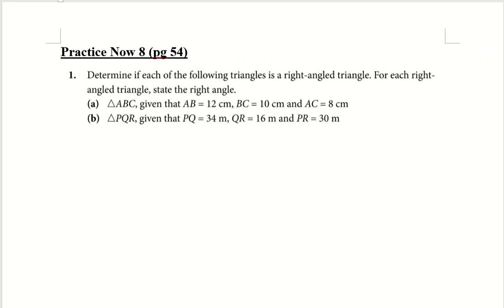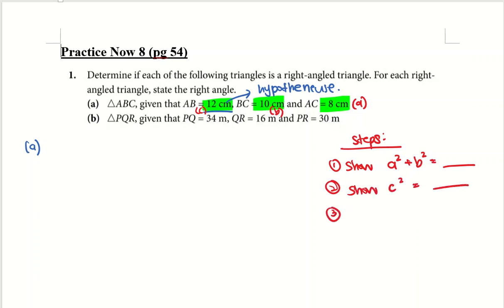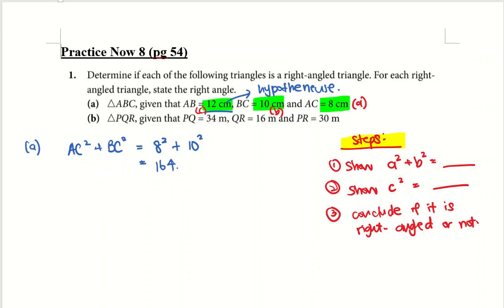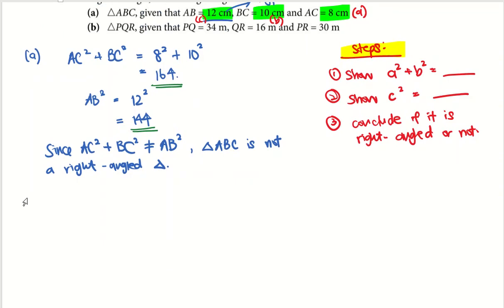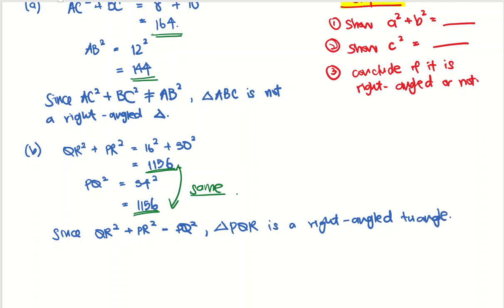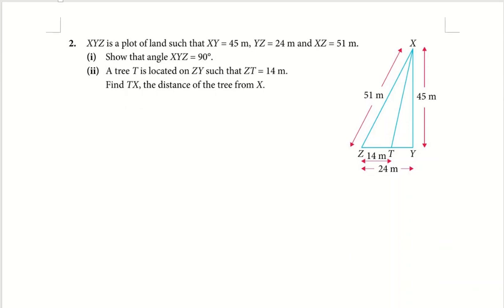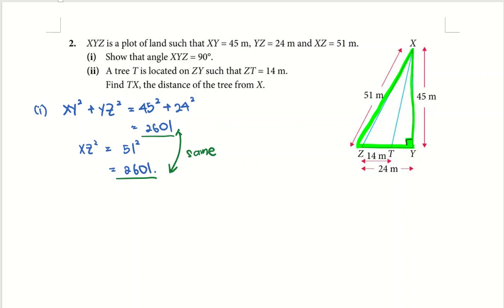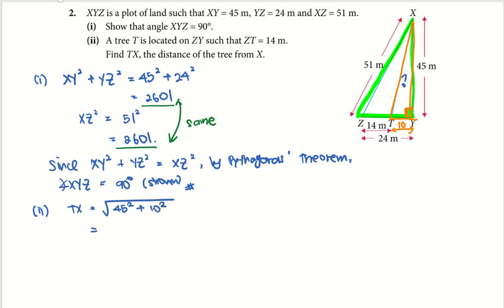Practise Now 8 worked examples